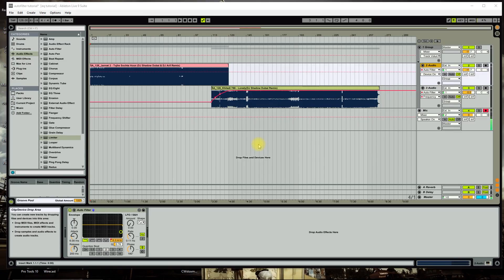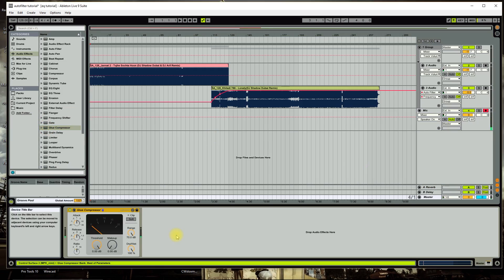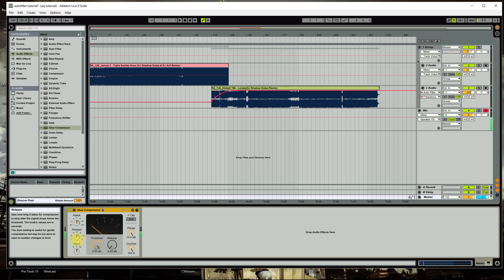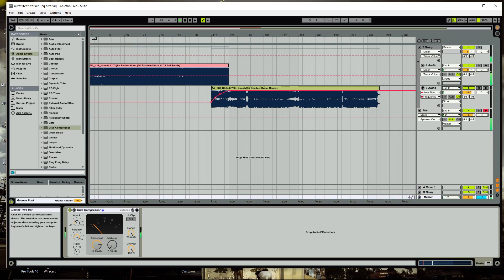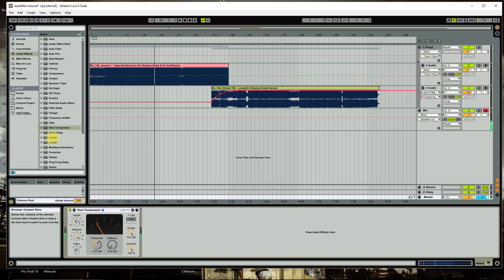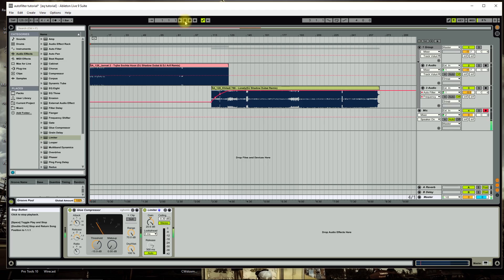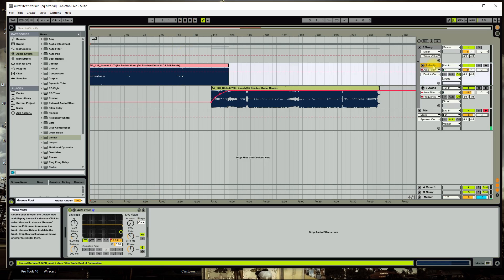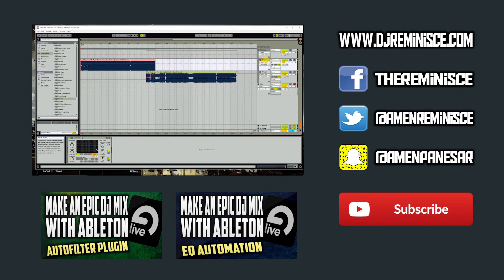How to make a DJ mixtape with Ableton | Master Bus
In this tutorial I show you how to make a DJ mixtape with Ableton Live and make the final mix sound good with some master bus plugins